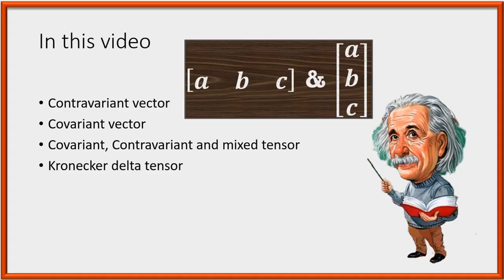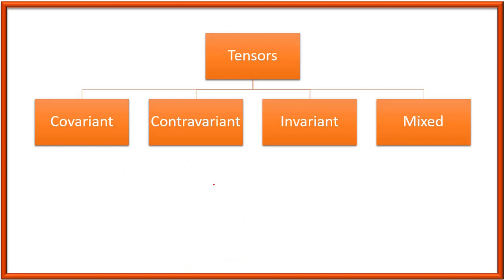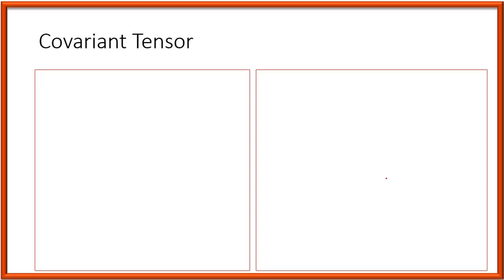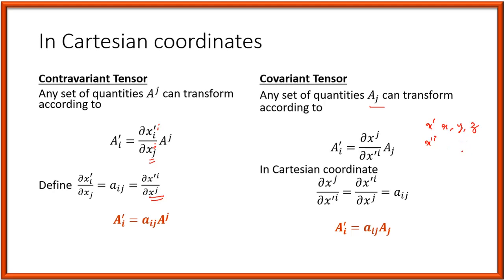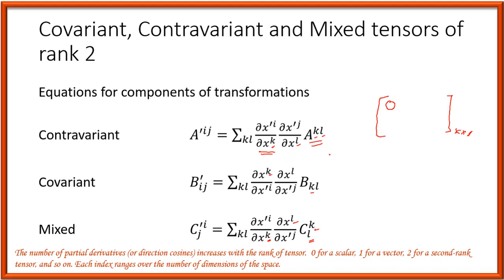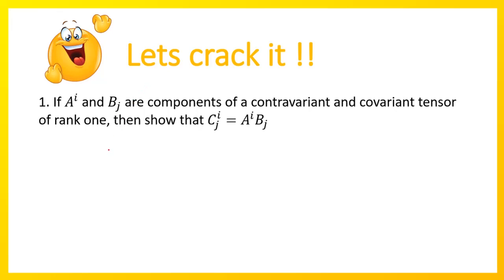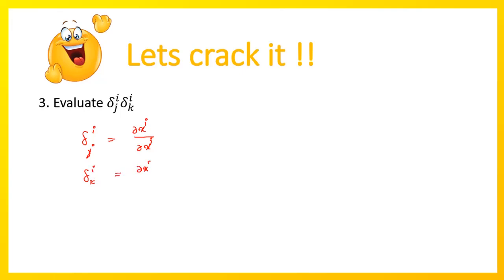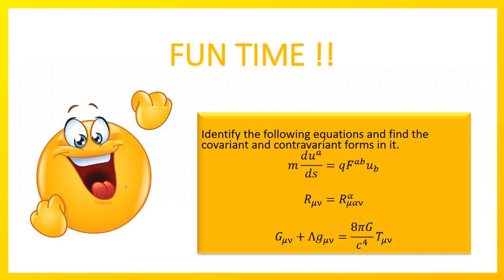Tensor Analysis | Lecture 3 | Covariant, Contravariant and Mixed tensor | MSc | Mathematical Physics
01:11 - Covariant and Contravariant vectors
06:52 - Types of tensors
07:45 - Transformation of a contravariant tensor
12:57 - Transformation of a covariant tensor
17:42 - Covariance and contravariance in Cartesian coordinates
21:20 - Covariant, contravariant and mixed tensors
27:15 - Kronecker delta tensor
31:59 - problems in covariance and contravariance

From
Rejeena R Sebastian
Lecturer